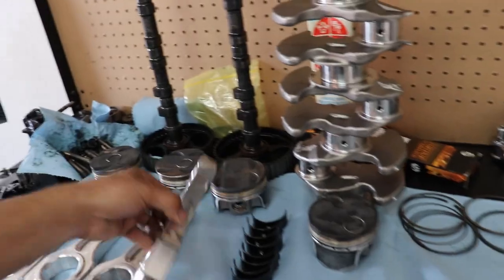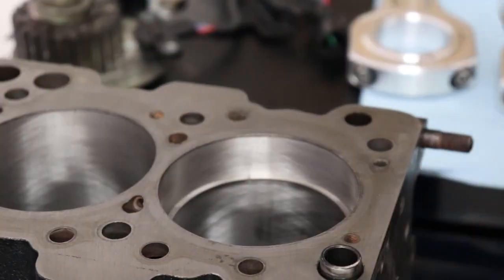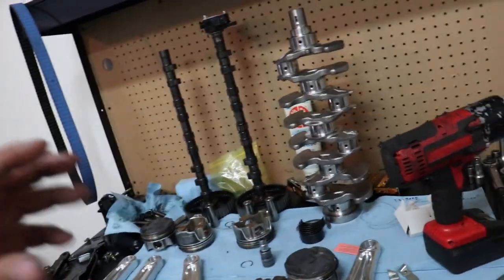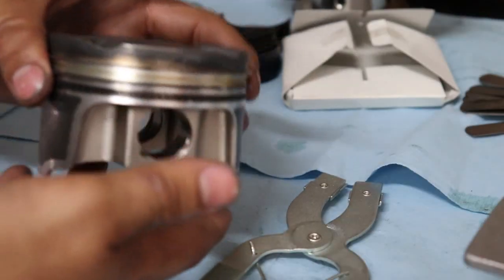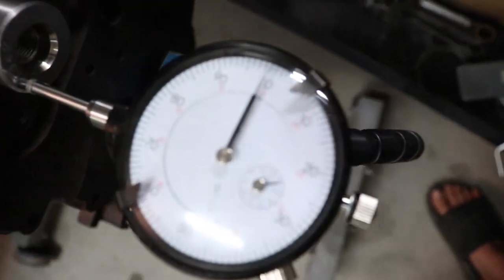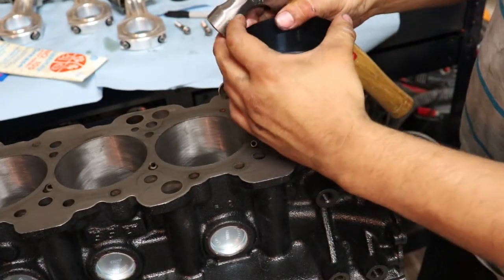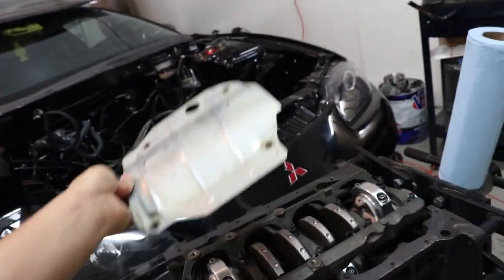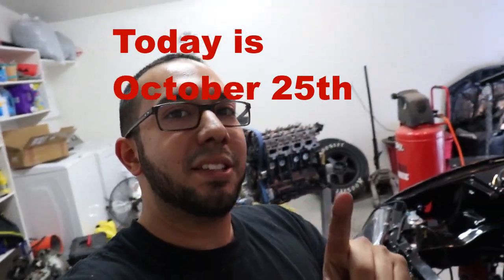BUILDING my 4G63 AlUMINUM Rod Motor for my MITSUBISHI ECLIPSE GSX! Complete Start to Finish DSM PT4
Today I Assembly my Mitsubishi 4g63 engine for my eclipse gsx dsm. again. It consists of a 99 4g63 block, R&R Aluminum Rods, Wiseco HD 1400 pistons, L19 head studs with a 6767 hx40 turbo on 45+ psi boost on c16 race gas with S3 cams !! I give a breakdown of how to assemble a piston and the bearing clearances I am using and how to check crank end play. The Eclipse Gsx build series was filmed in 6 days.

youtube deleted 2 min of audio at the end..hmmmmm